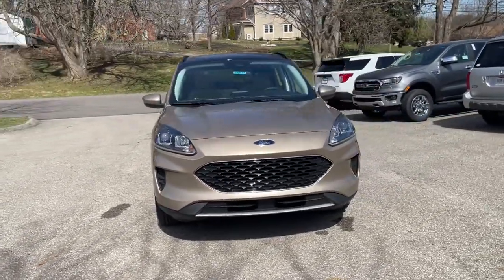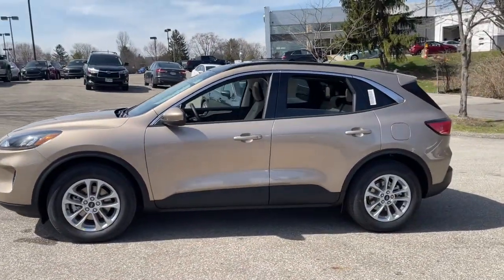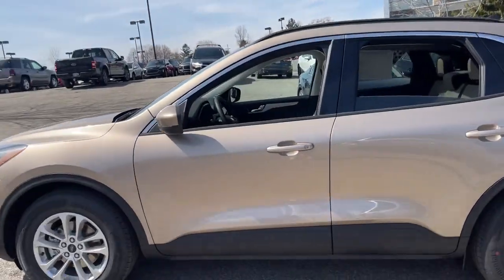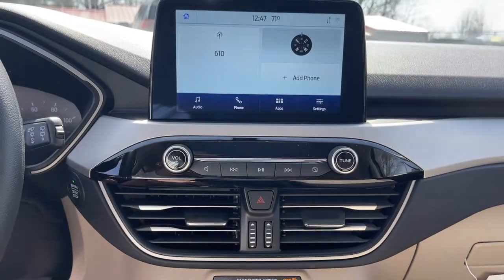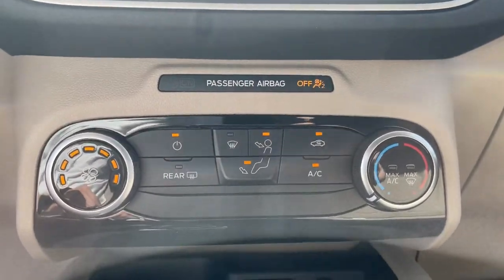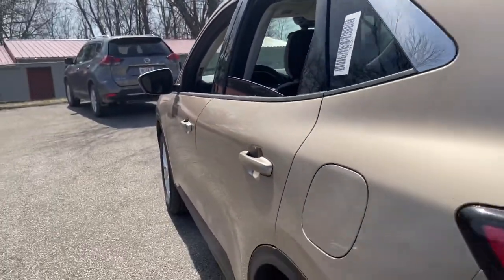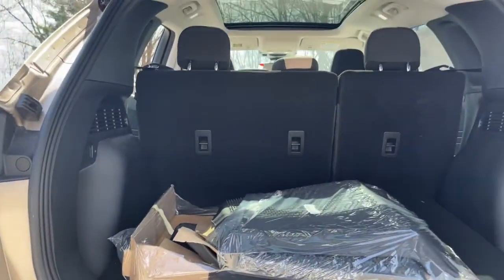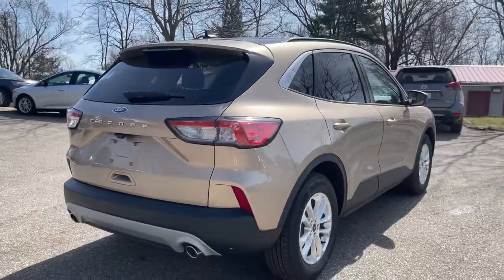2021 Ford Escape Columbus, Delaware, Powell, Marion, Sunbury OH F210124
Desert Gold New 2021 Ford Escape available in Delaware, Ohio at Byers Ford. Servicing the Columbus, Powell, Marion, Sunbury, OH area.

Byers Ford
1101 Columbus Pike